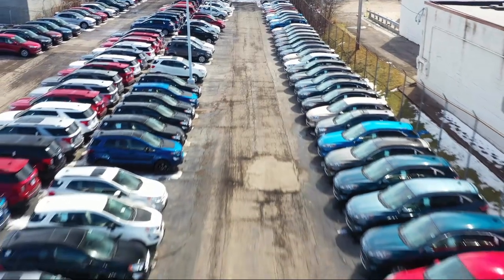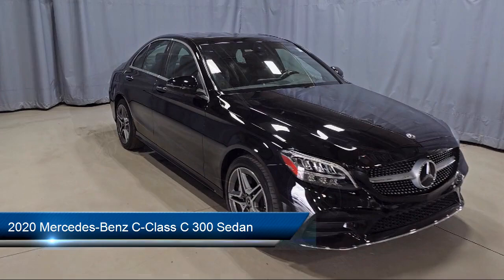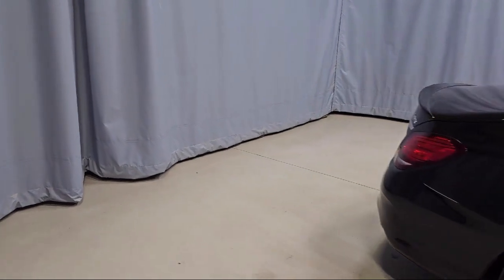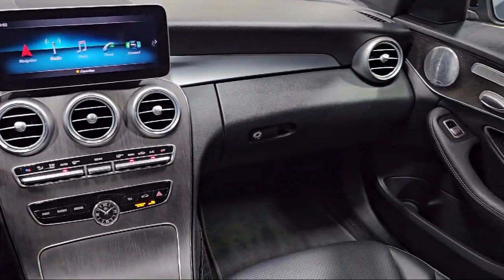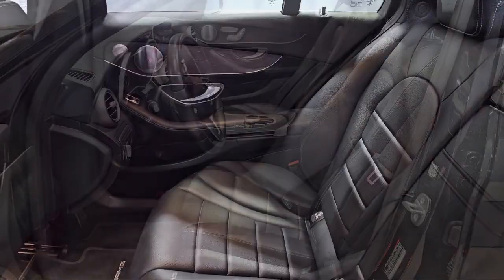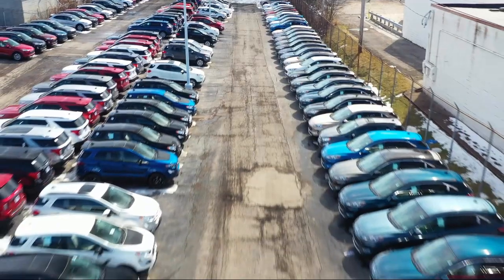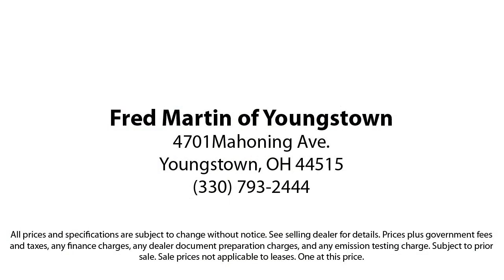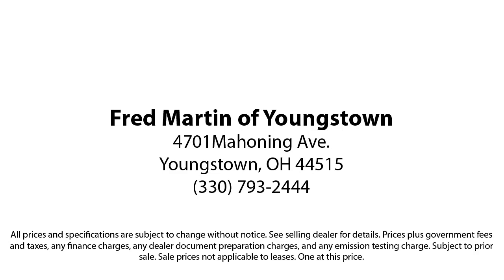2020 Mercedes-Benz C-Class C 300 Sedan Youngstown New Castle Kent Warren Boardman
2020 Mercedes-Benz C-Class C 300 Sedan Stock Number: M6252A Vin:WDDWF8EB8LR546309.